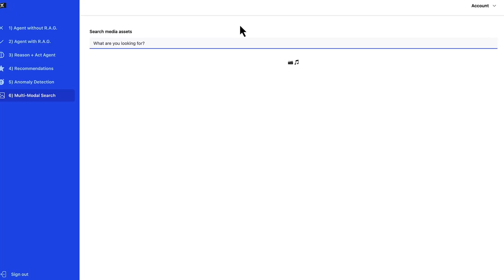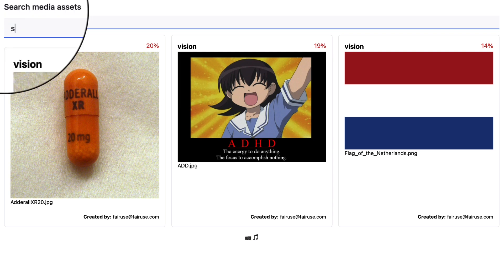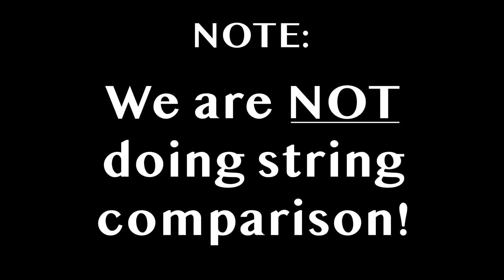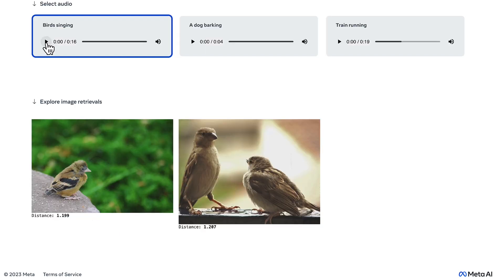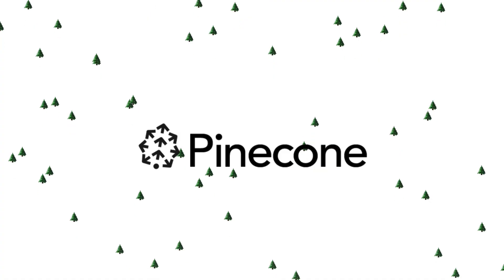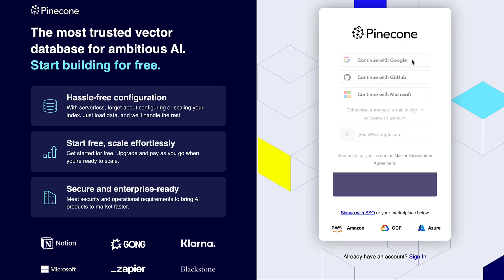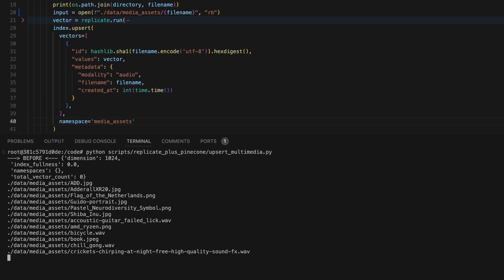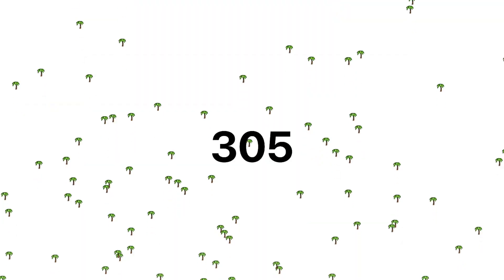What are Multi-Modal Embeddings?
Multi-Modal embeddings are amazing. They let you easily search across sensory mediums. This video demonstrates and explains Multi-Modal embeddings using a model released by Meta in 2023 called ImageBind.